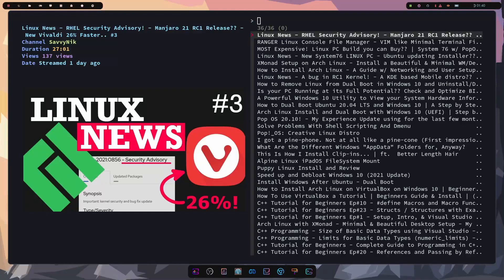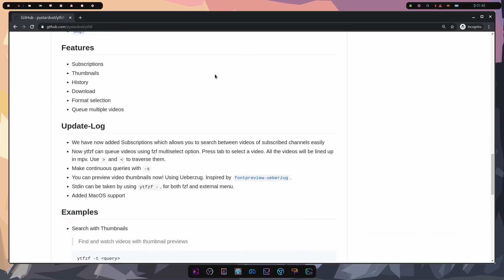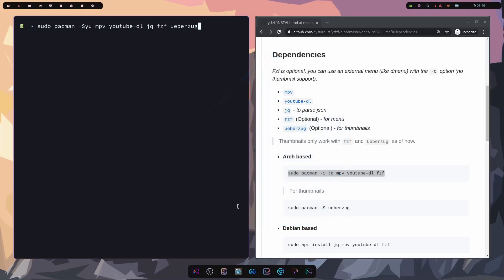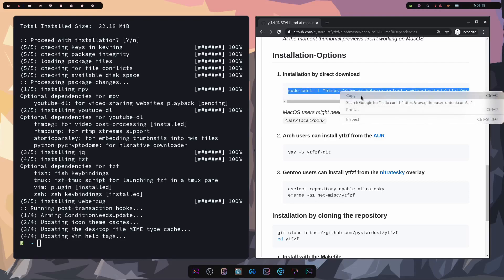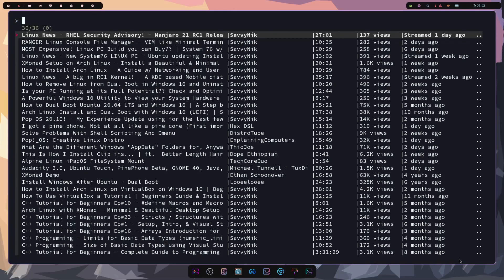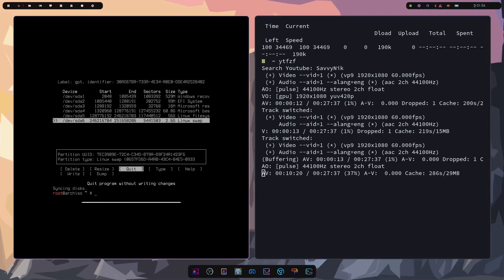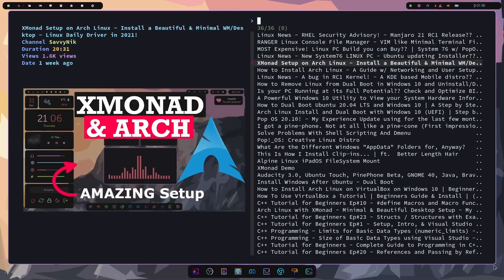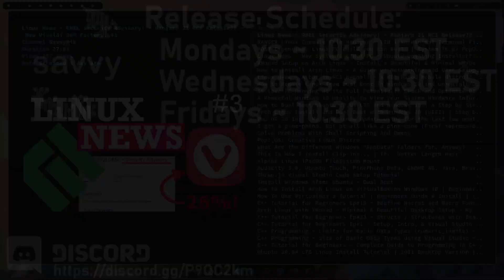Watching YouTube a New Way!! Use a Console / Terminal to Search YouTube on Linux / Mac (ytfzf)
Install ytfzf to Watch YouTube a brand NEW way! This tool / utility will allow you to use a Console / Terminal to Search YouTube on Linux / Mac. See thumbnails, playlists, video suggestions, and use filters all through the Linux Terminal. I'm installing this on Linux today, but it's also available on Mac. Easily install the package with a one-liner and start using YouTube on Linux right away. This is especially great if you like using your Terminal / Console for everything!!